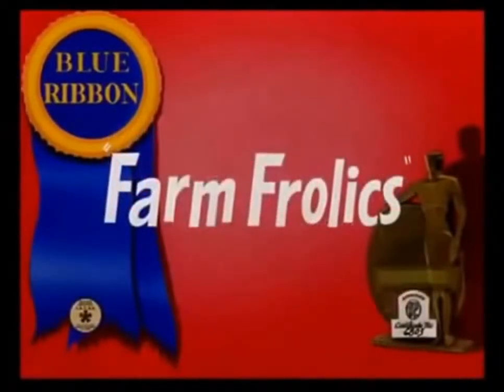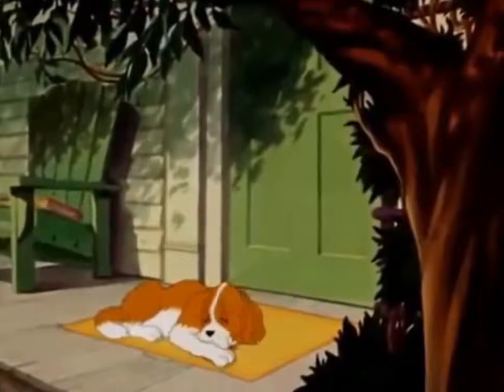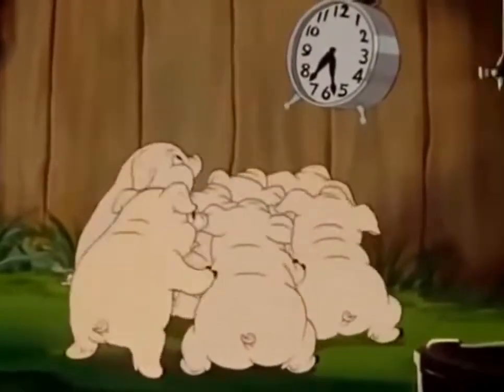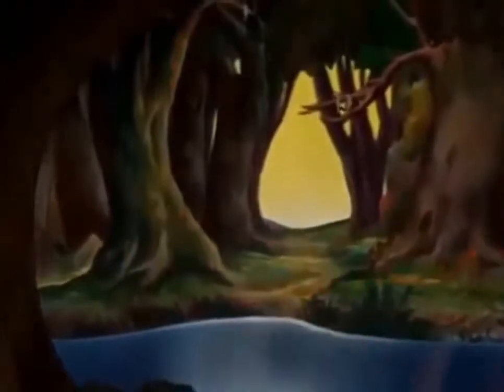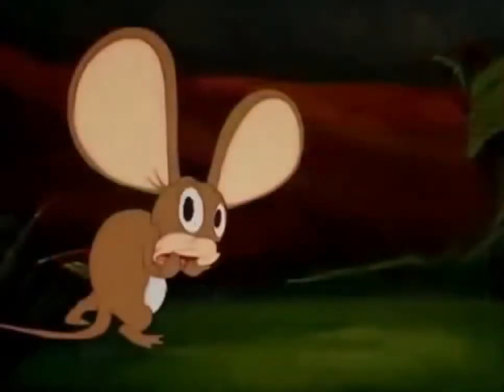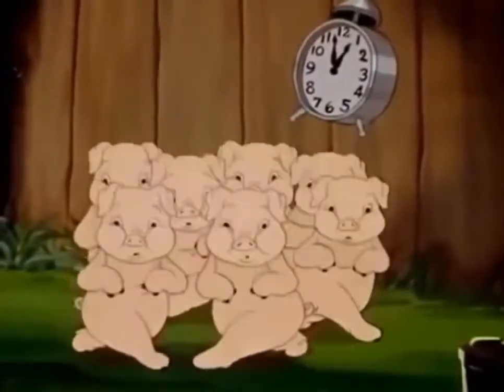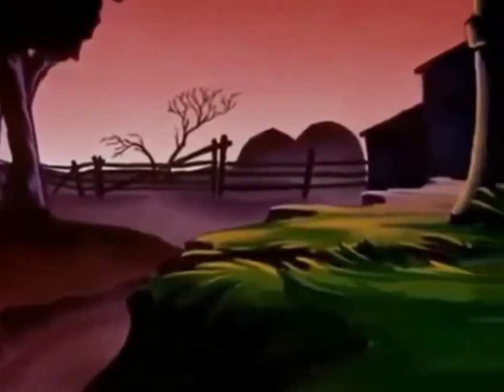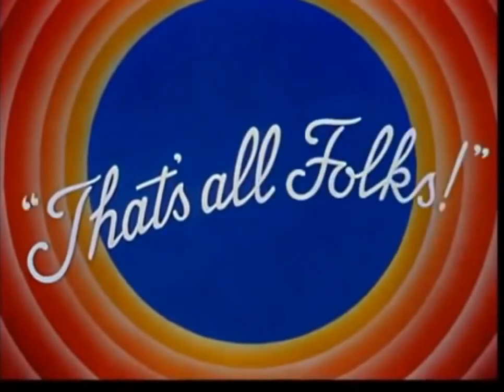Farm Frolics (1941) Merrie Melodies Cartoon. Series of gags with farm animals.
Released in  May 10, 1941.  This is one of the cartoons that Warner would occasionally produce that featured none of its stable of characters, just a series of gags, usually based on outrageous stereotypes and plays on words, and topical references.